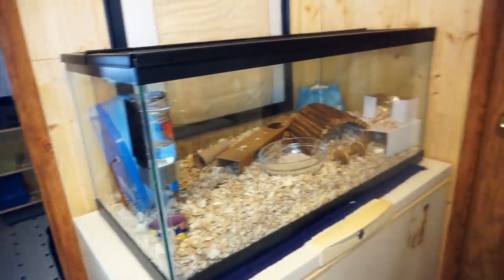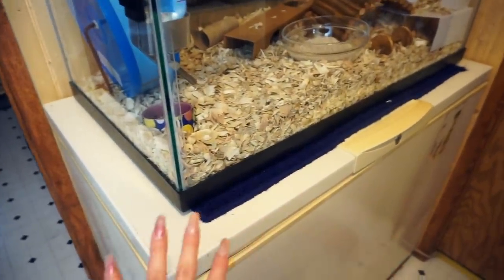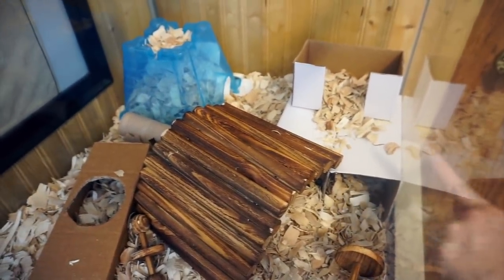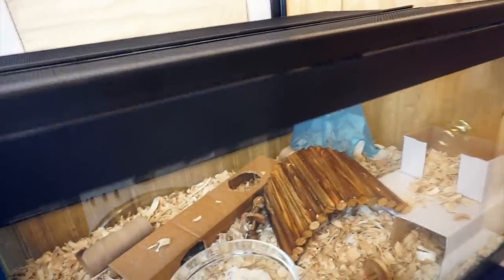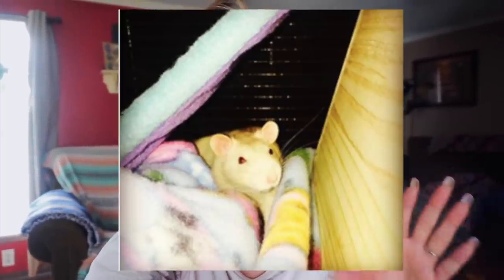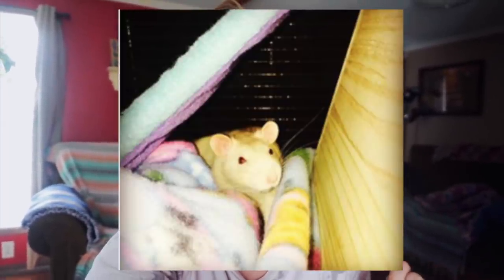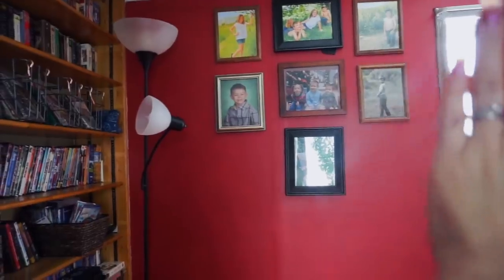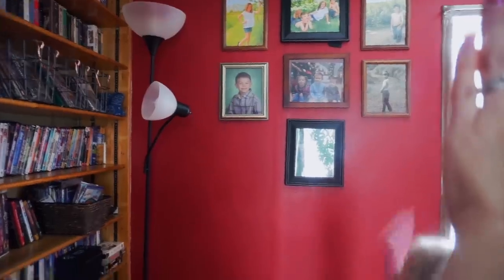Hamster Cage Spot Cleaning | Getting Rats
Hi Everyone! I am so excited to let you all know about our upcoming plans:) I also hope you all will enjoy me spot cleaning my hamsters cage! Much love xoxo Pam-

MY ART INSTAGRAM: @littlemagicalart